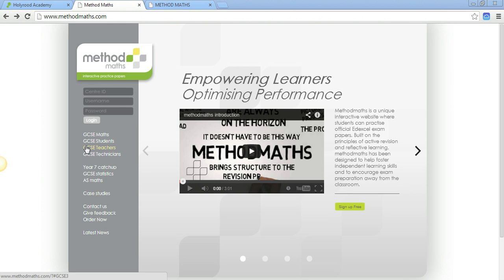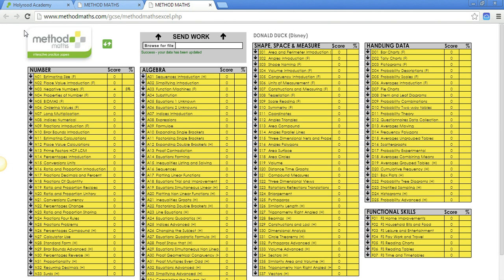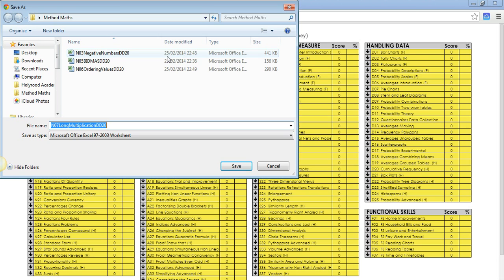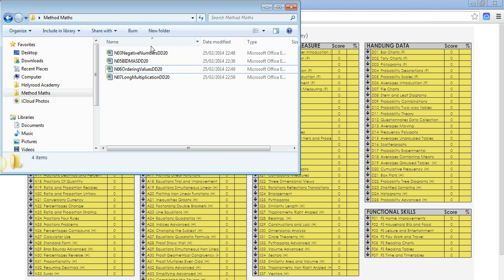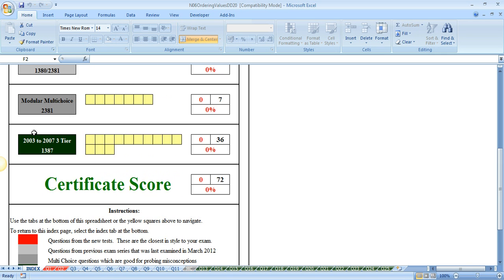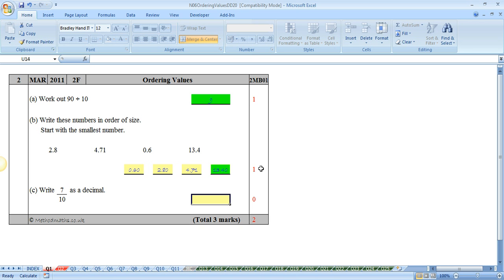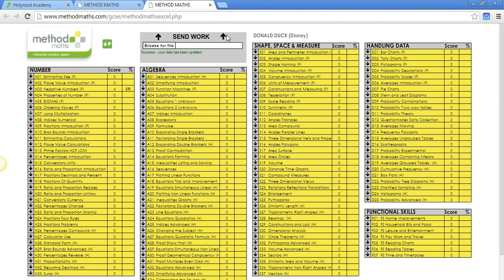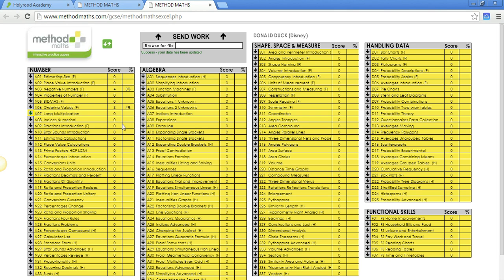Methodmaths Topic Based Revision Tutorial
This screencast covers how you access, download and upload topic based revision material on Methodmaths.